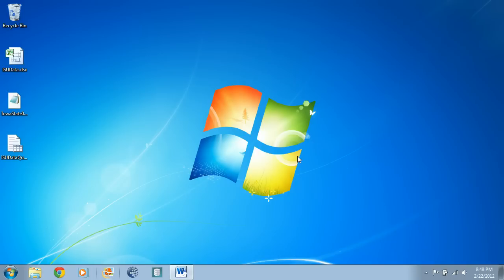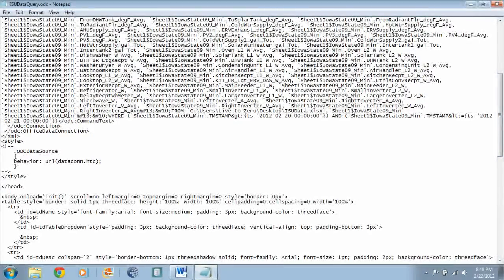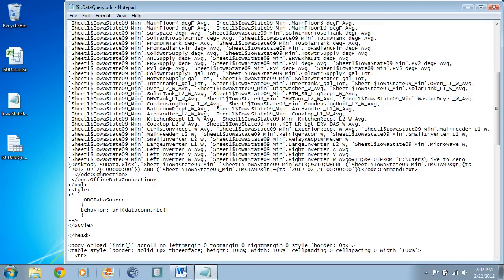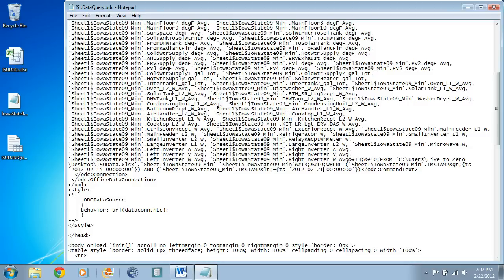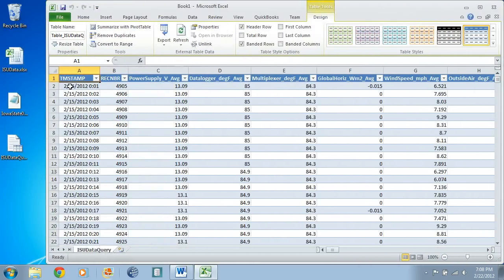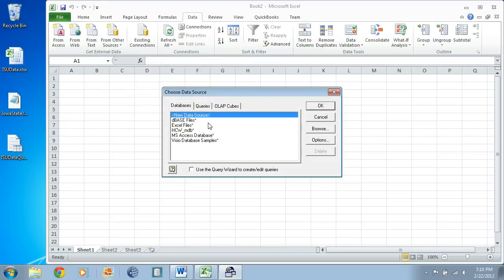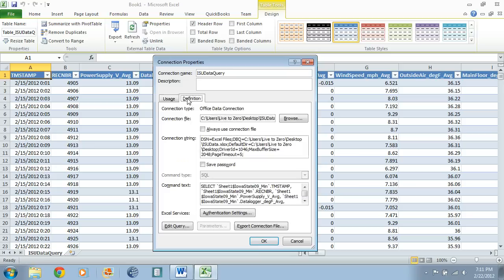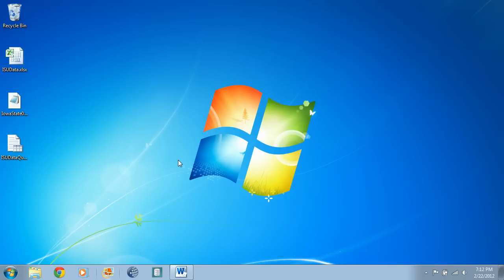Excel query of .DAT or .CSV files (Part 2 of 2)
If you do not have access to a relational database management system like SQL Server or MySQL to manage your datalogger data, you may assume that you need to import huge Campbell Scientific .DAT files or other .CSV files into Excel just to be able to analyze a very small subset of your entire data archive. This video tutorial demonstrates how you can perform queries on large .DAT/.CSV files from Excel using external data connections instead of file imports. This approach enables you to more easily analyze your data and keep your data in one central location.